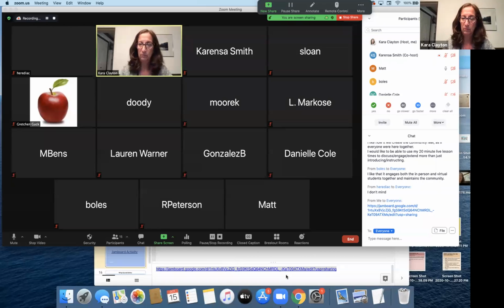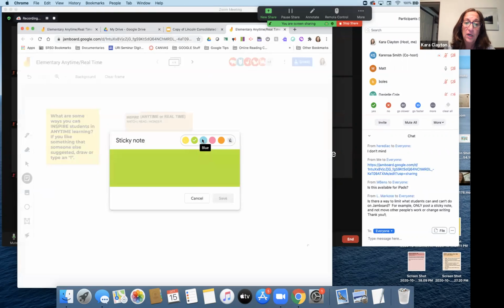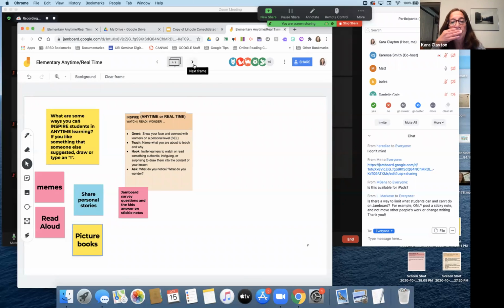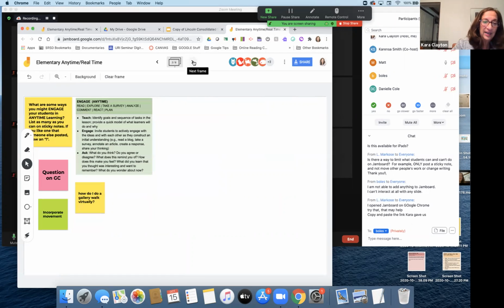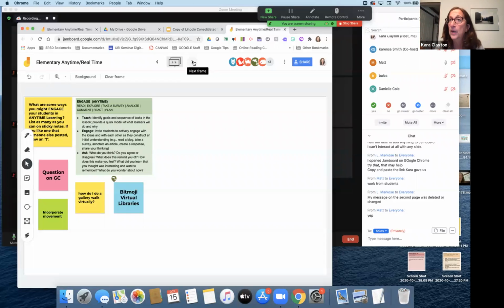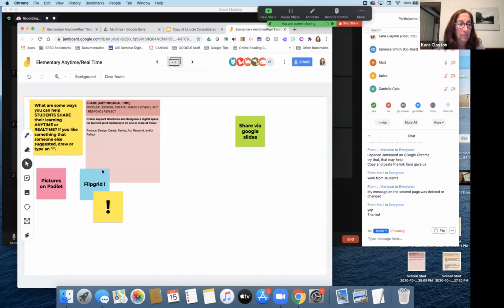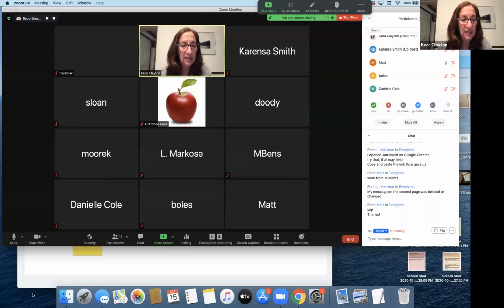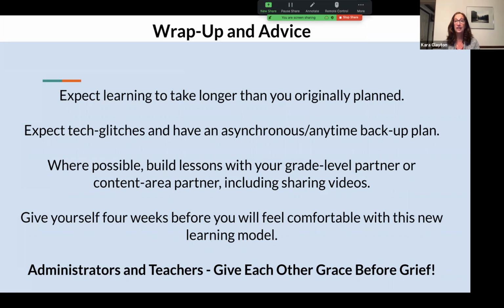Lincoln Consolidated School District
Hybrid Learning
Part 2